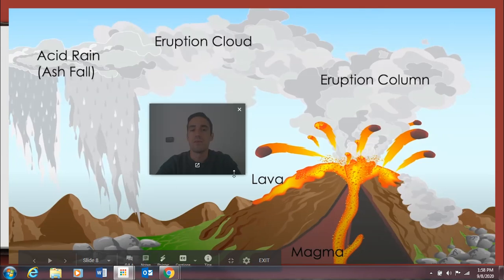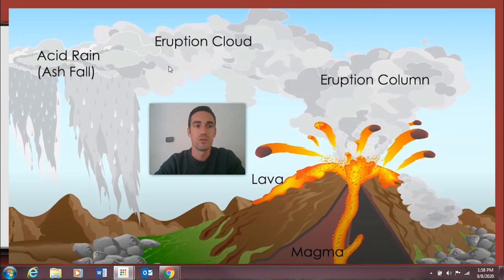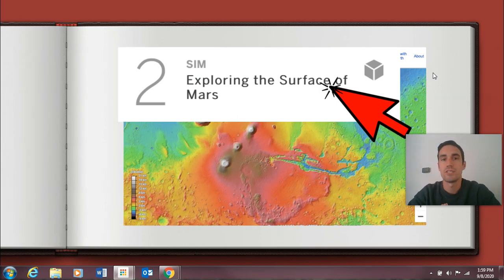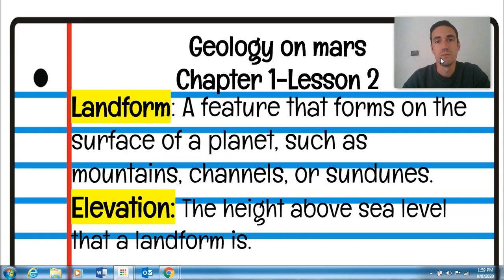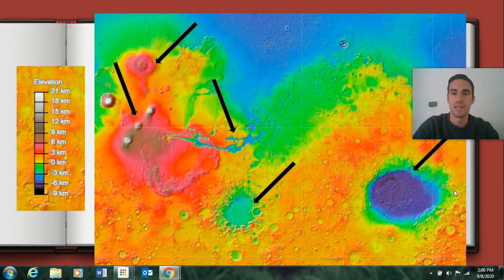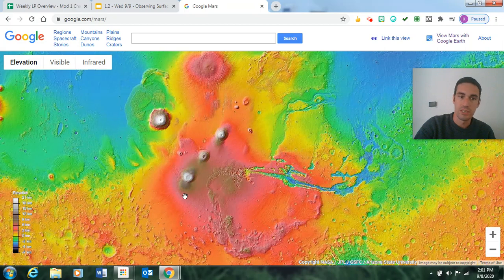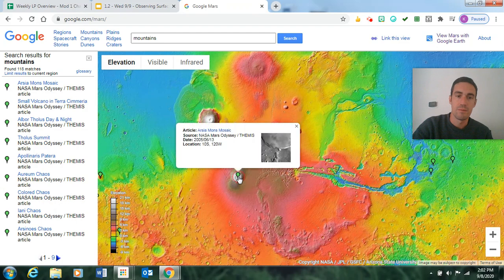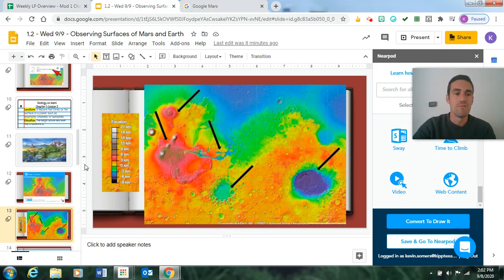Wed 9/9 - 1 - Google Mars